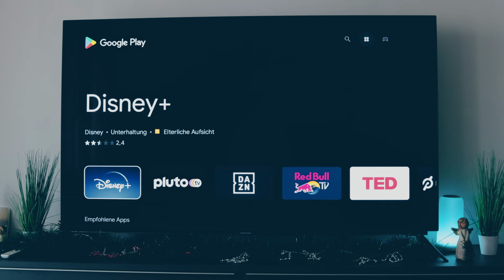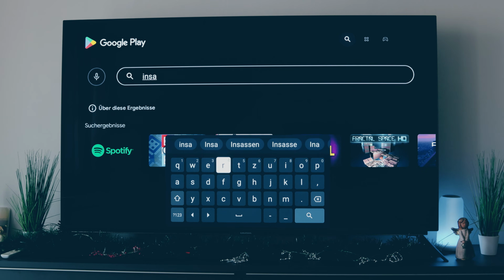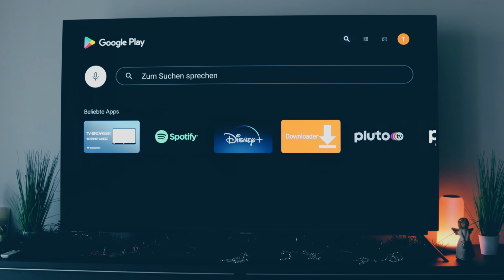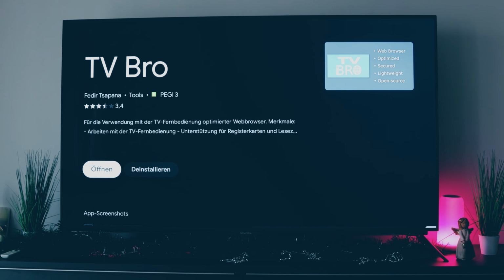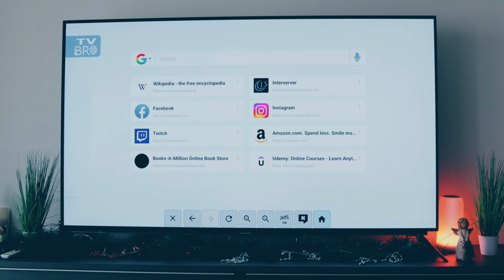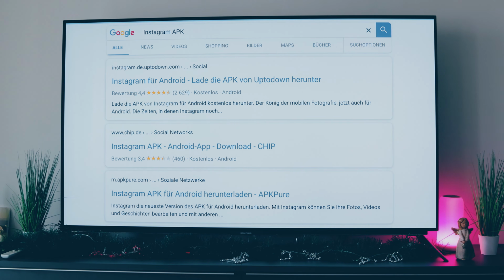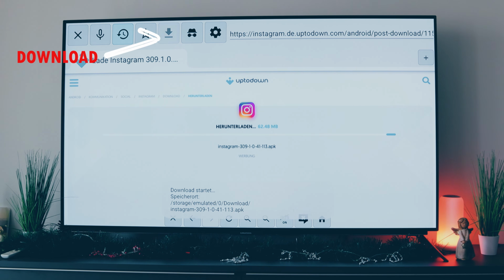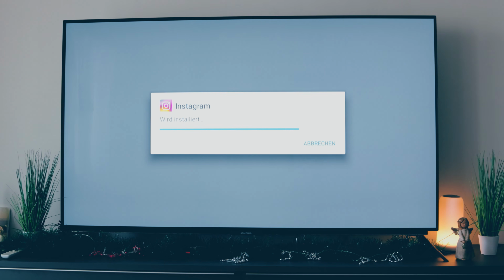How to install Instagram on Android TV